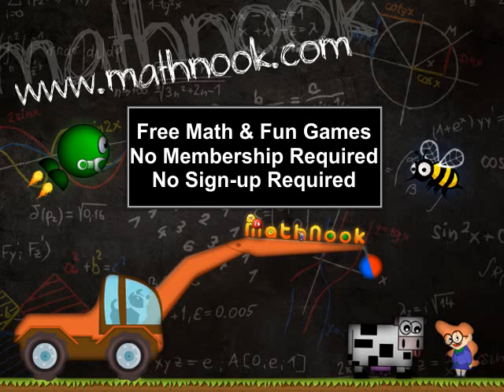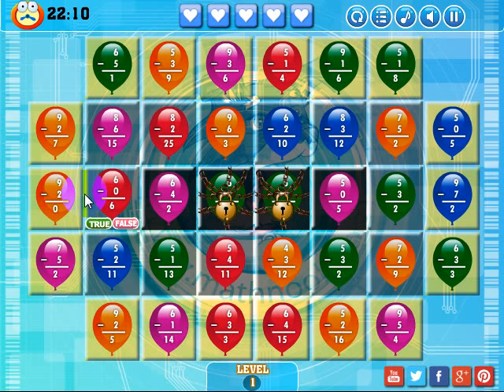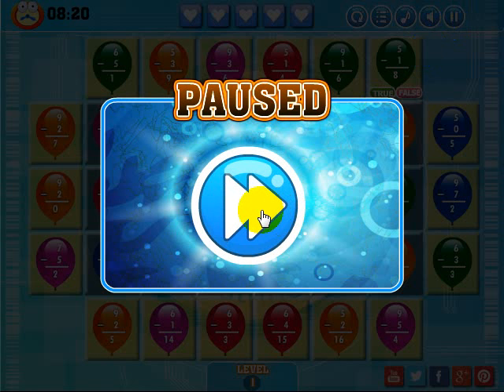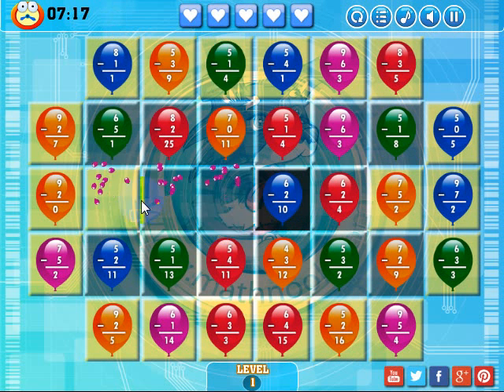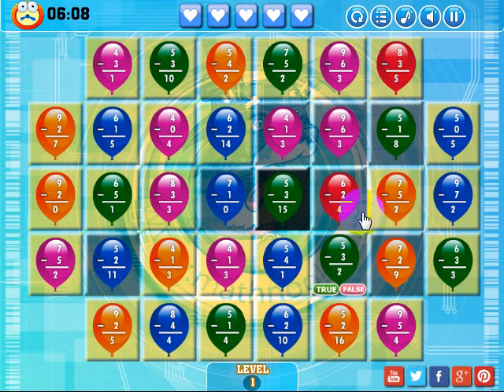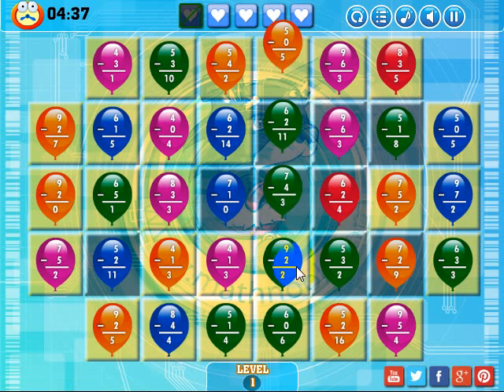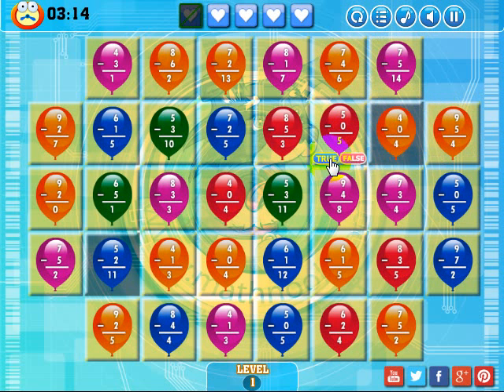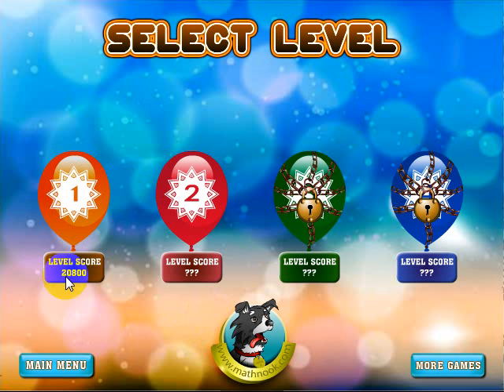Math Balloons Subtraction Game Overview / Tutorial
This is the video overview of the cool math game Math Balloons Subtraction game that can be played for free at MathNook.  See how to play the subtraction version of Math Balloons.

Math Balloons Subtraction is a fun Math Match 3 game.  If you like Match 3 type games and want to practice or reinforce your subtraction skills you'll love this game.  Determine if the subtraction problem in a balloon has the correct answer to remove it.  Remove balloons strategically to make matches vertically or horizontally.

Looking for more great free subtraction games games to play?  Click on the Subtraction Games link found in the Category scroller towards the top of MathNook's main page.  Or you can give your brain a challenge by playing one of our many puzzle and logic games found in MathNook's Fun Stuff section.  And when you get done with that you can always play our just for fun non-math driving and platform games.